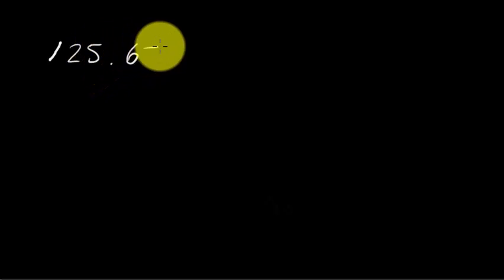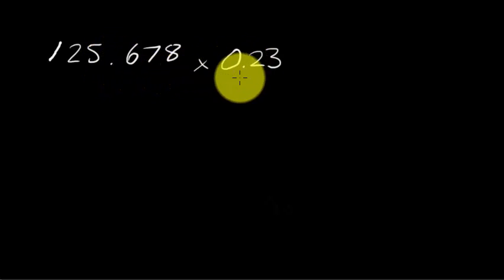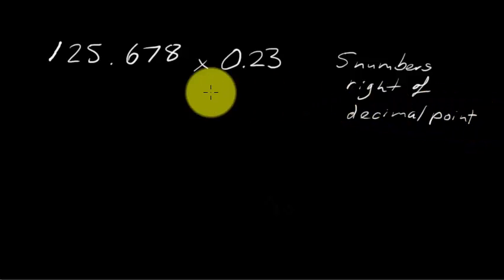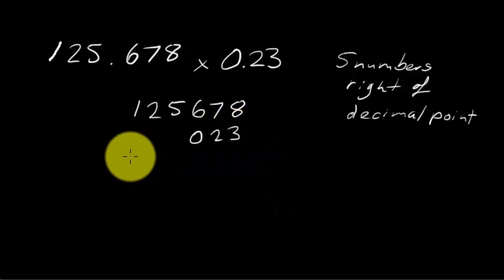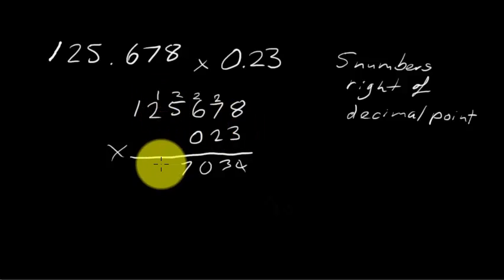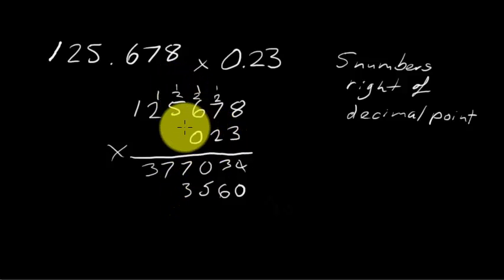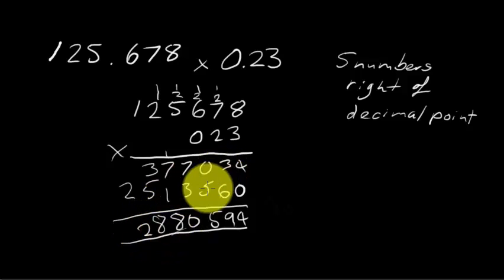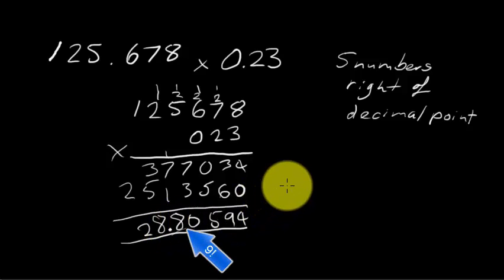4.6 Multiplication of Decimals